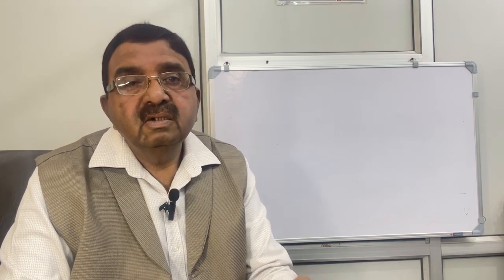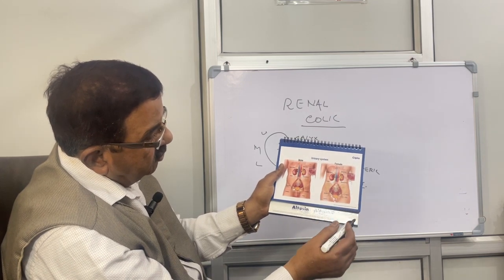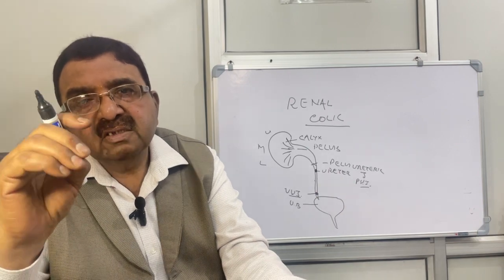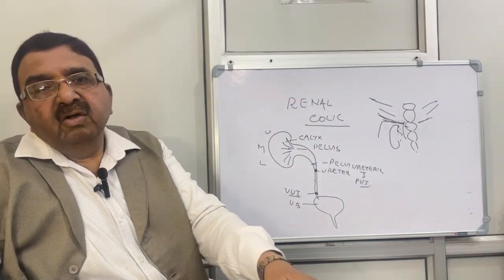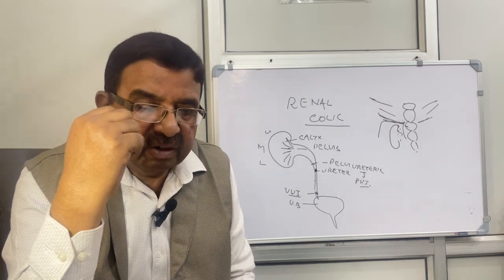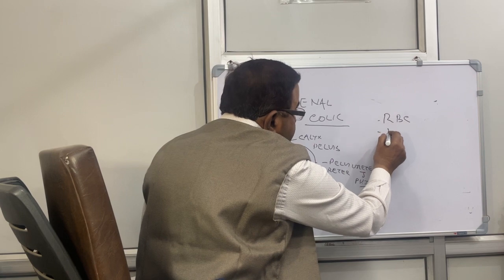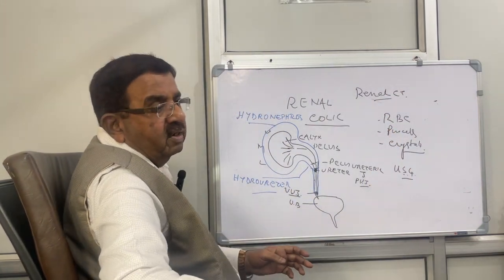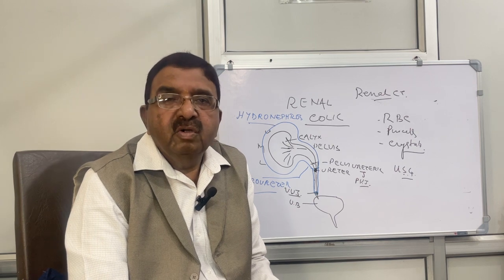Renal Colic||गुर्दे पेट का दर्द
Prof.Dr AshokRana
Renal colic -spasmodic pain associated with urinary tract.
Stone formation is the commonest  cause
blood in urine ,painful micturion,burning feeling in urinary passage.